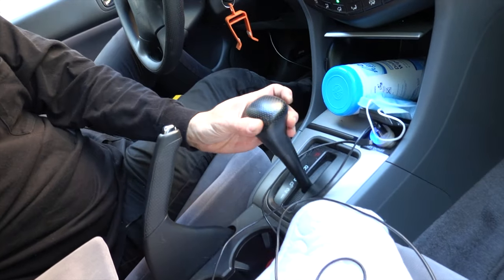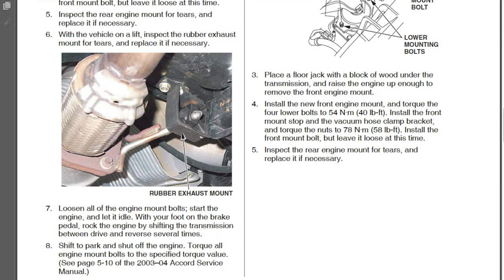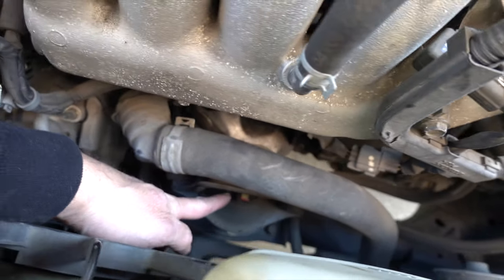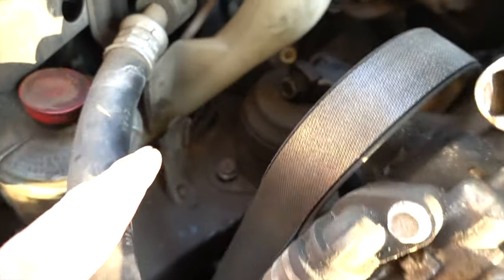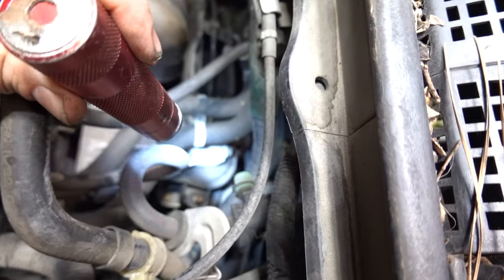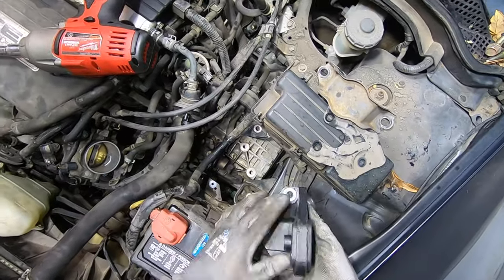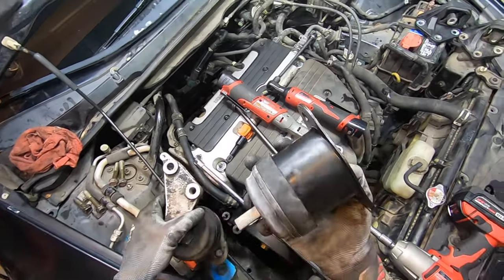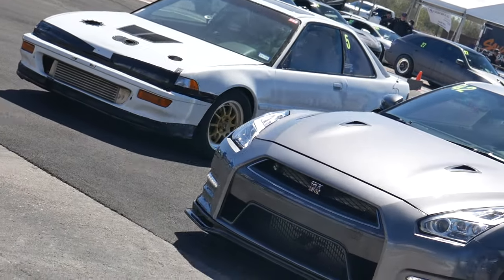Your Car is Shaking or Vibrating While at a Stop - Symptoms and Fixes - Honda Accord K24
Honda Service Bulliten 04-024

This 2003 Honda Accord has the Problem with Vibration at idle in drive and with the ac on. Honda Technical Service Bulletin says to replace the Front motor mount with An OEM only mount and it should solve some of the Issue. I end up replacing all the mounts.

Honda Genuine 50830-SDA-A04 Engine Mounting Rubber Assembly, Front://amzn.to/3nd3y2h

Transmission Engine Motor Mount Kit 6PCS Fit For 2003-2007 Accord 2.4L/ 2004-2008 Acura TSX 2.4L

Tools Used:
Milwaukee 2767-20 M18 Fuel High Torque 1/2-Inch Impact Wrench 3612

4k Hd Camera Panasonic g7
4k Hd Vlog Camera Sony RX100 Vii
1080p Action Camera Hero 7 Black

(paid link)